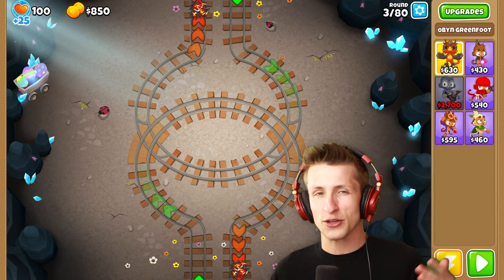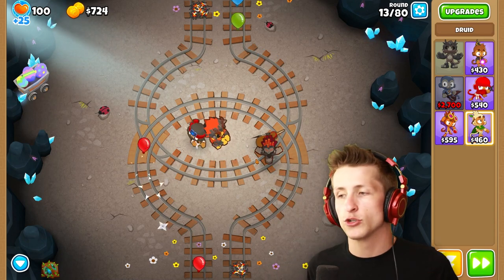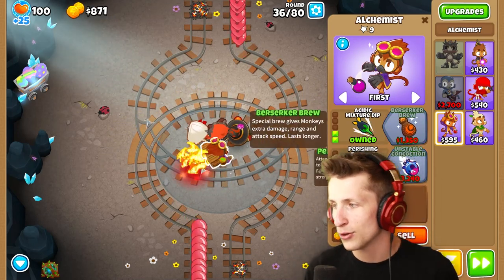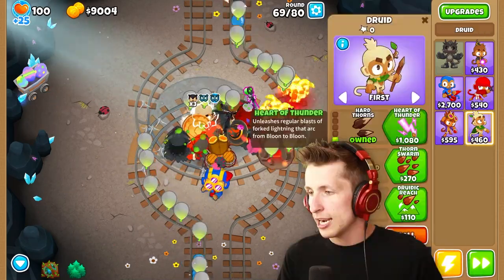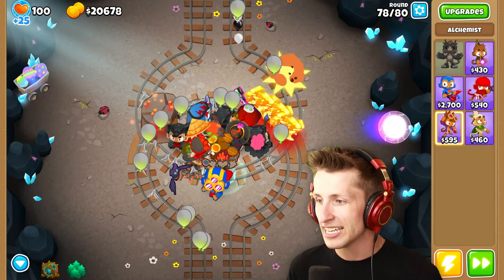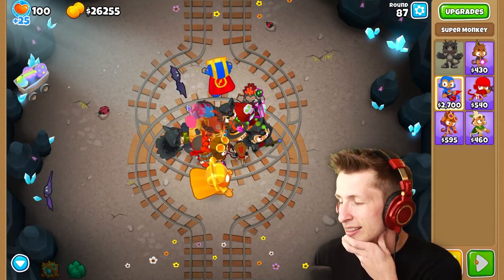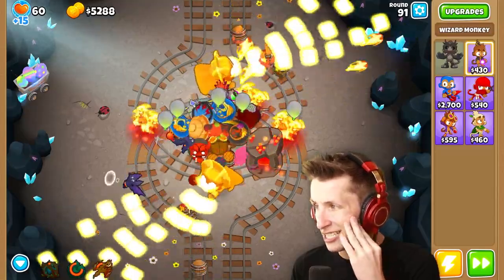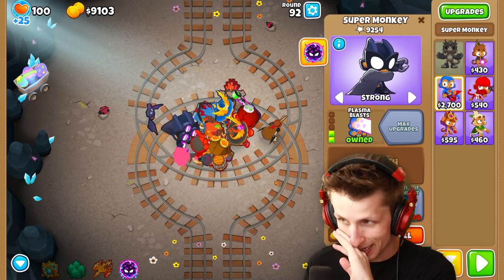BTD 6 but bloons move in a wave...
Mods made by DatJaneDoe!
Today we're playing more Bloons TD 6! We're trying a new challenge where the bloons move in a wave! In this challenge Bloons are way faster or way slower depending on the time and we're also using Magic Monkeys Only. If you want to see more modded BTD 6 challenges let me know down below! BTD 6 hacked challenges are always fun and this one is great!
MERCHANDISE!